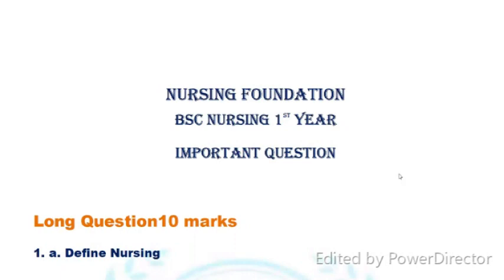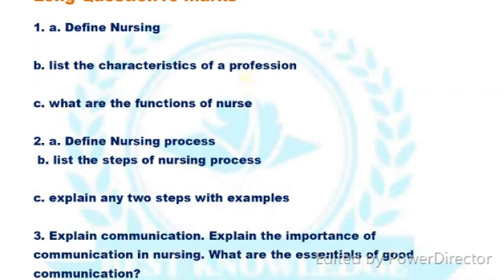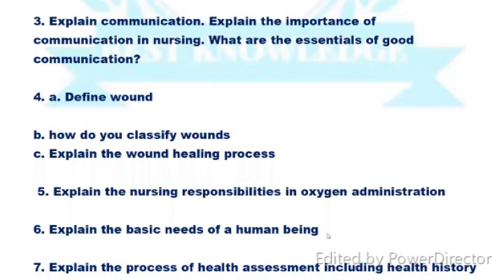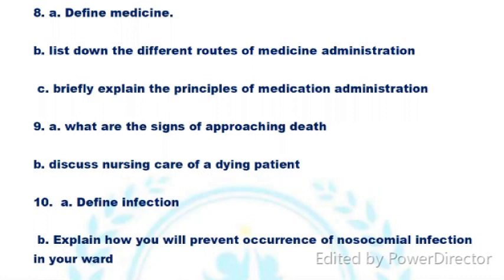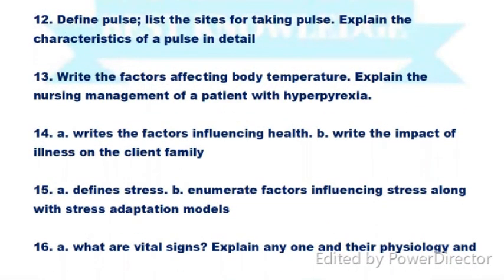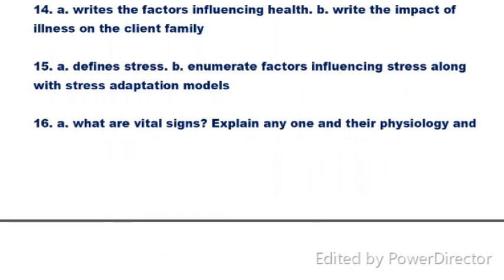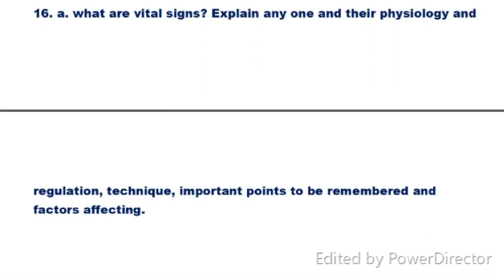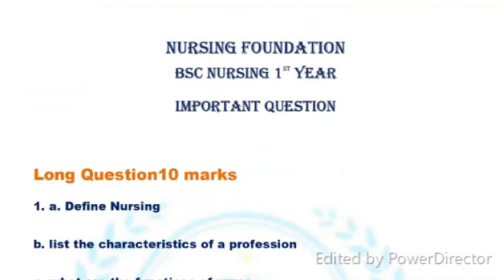Bsc Nursing 1st Year (NURSING FOUNDATION),Important Questions of Nursing Foundation ,N.F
Important  Questions of Nursing Foundation 10 marks

bsc nursing foundation previous year question papers, bsc nursing st yr foundation question paper

downlod the most imoprtant question of BSC (10 Marks)